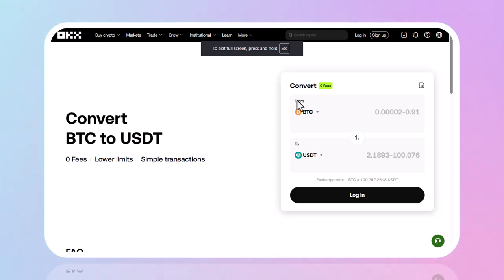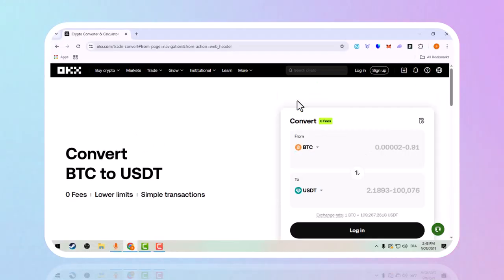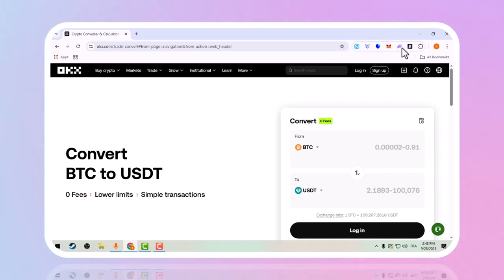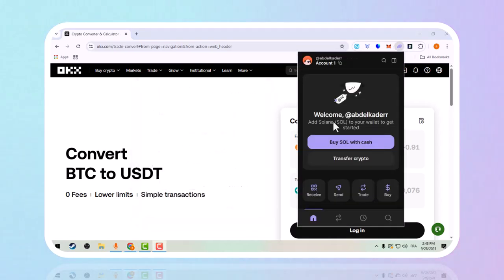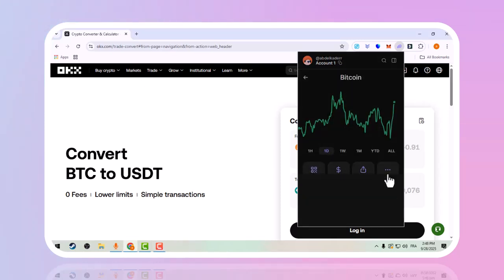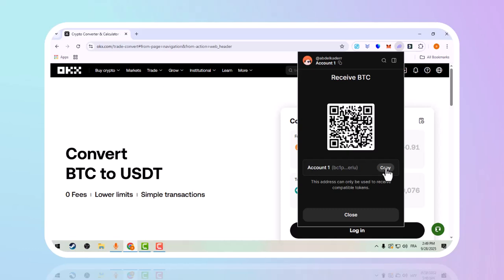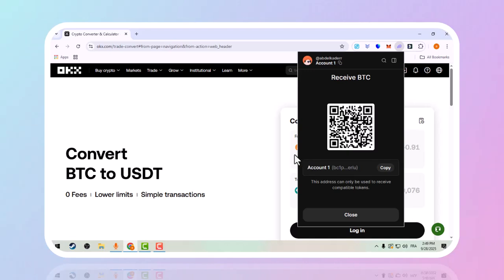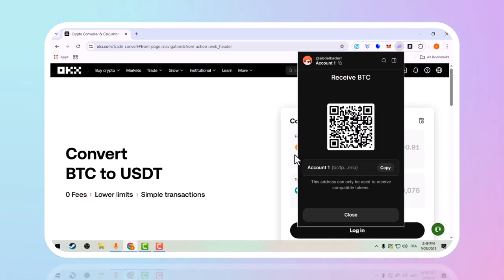NEW! How to Withdraw Crypto From OKX Exchange to Wallet in 2026!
Want to move your crypto safely from OKX Exchange to your personal wallet? 🔐 This step-by-step guide will show you how to withdraw crypto from OKX quickly and securely.

✅ How to set up withdrawals 🪙
✅ Choosing the right blockchain network ⚡
✅ Avoiding high fees & failed transactions 💡
✅ Sending safely to Trust Wallet, MetaMask, Ledger & more 🔑

Take control of your crypto and transfer it safely from OKX today! 🚀